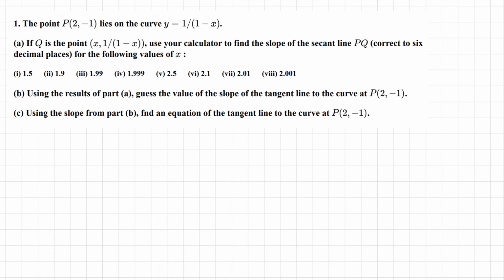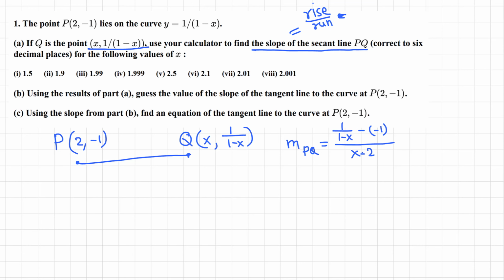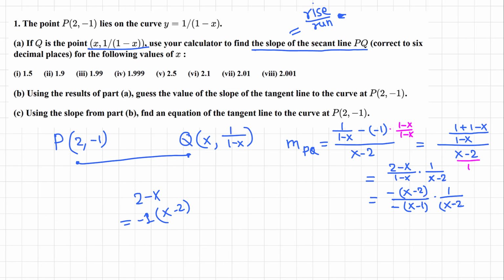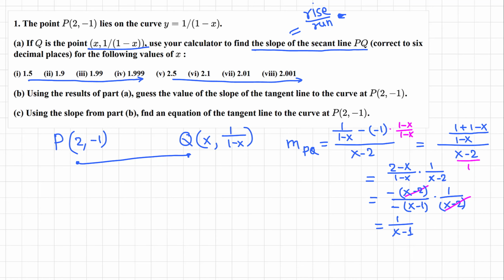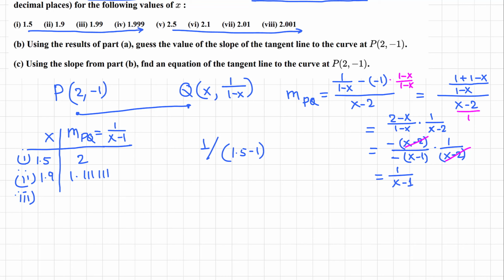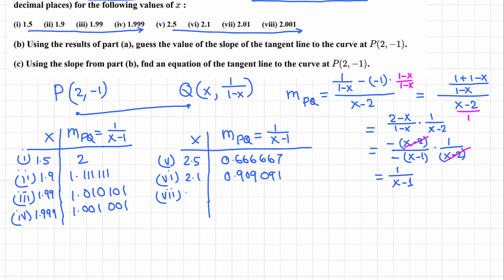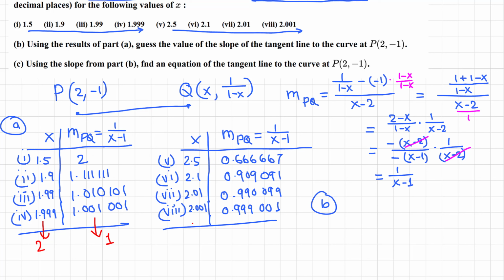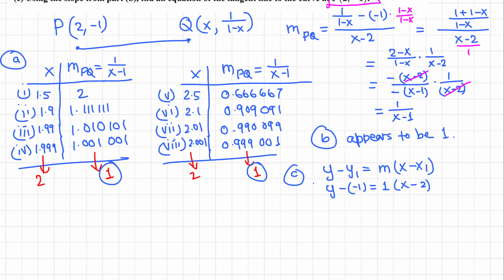Calc I: The slopes of Secant and Tangent Lines